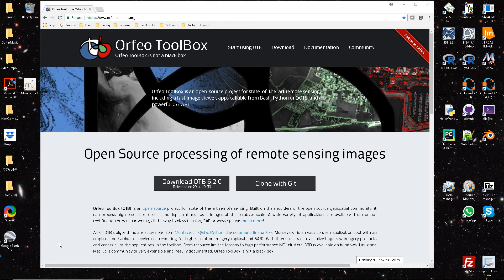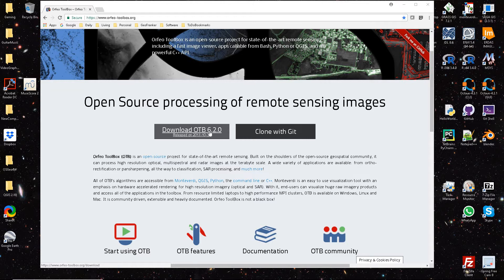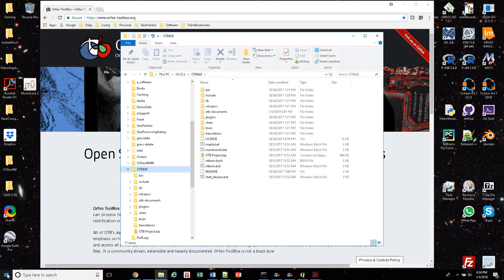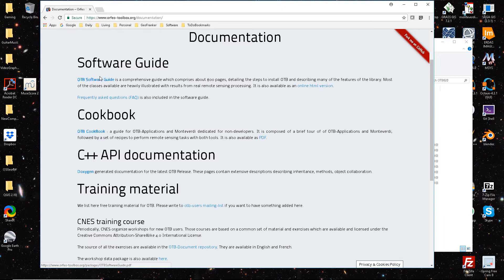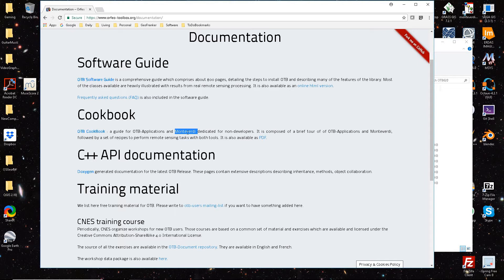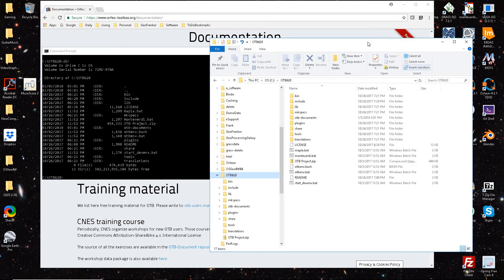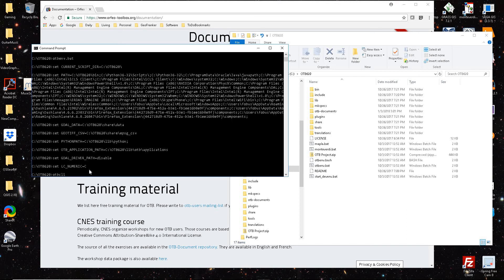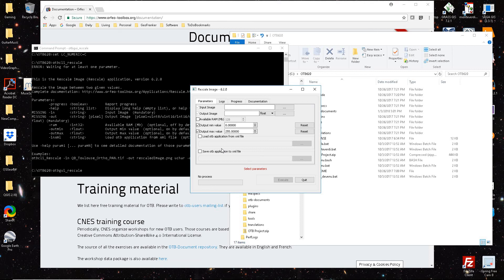OTB GetStartedSuperFast Part1 2018 0103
2018 Jan 3rd. This is a very quick video (Part 1 of 3) on getting started with OTB 6.2.0 after downloading the Window 10 binary from the New users and non-programmers should start with the OTB Cookbook document The video demonstrates how to implement OTB functions from the otbcli_ or otbgui_ command line options.  This video is meant for new users and non-programmers who may be coming over from using commercial geospatial software.  The demonstration video uses the English Language.  This videos is the first of many.  Hope this is helpful!  Enjoy!